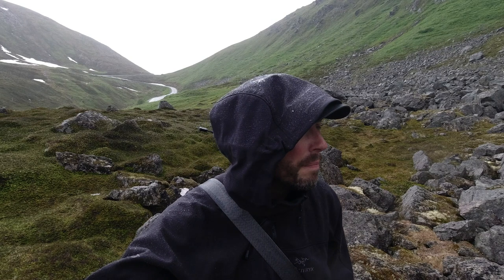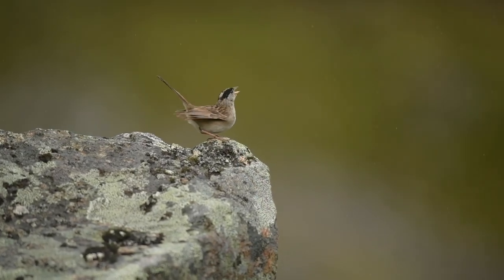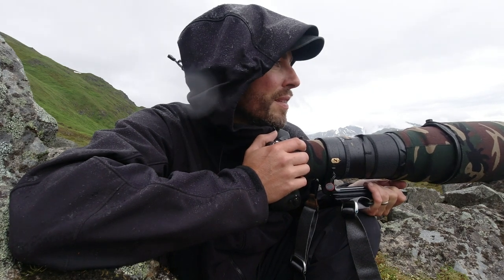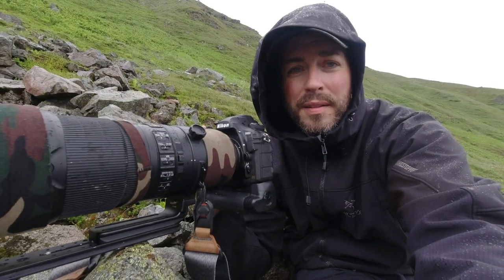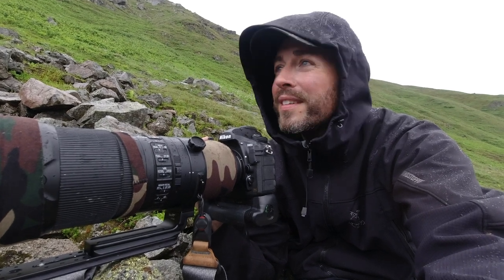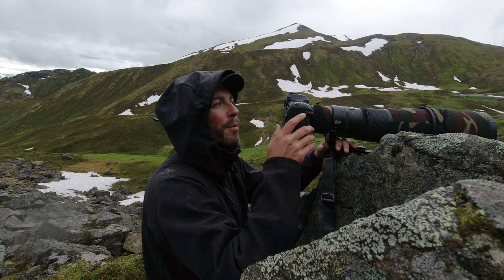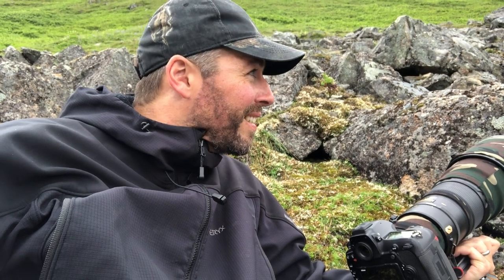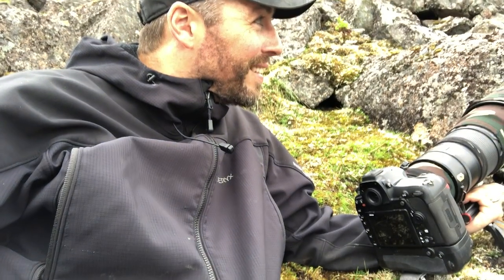Wild Alaska: Marmot and Pika in the mountains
Join me on a soggy adventure into the Talkeetna Mountains as I seek out Hoary Marmot, Collared Pika, and Sparrows to photograph.

My gear on this trip:

Nikon D850 45.7MP Full-Frame FX-Format Digital SLR Camera

Nikon 500mm f/4.0G ED VR AF-S SWM Super Telephoto Lens

Peak Design Camera Strap: